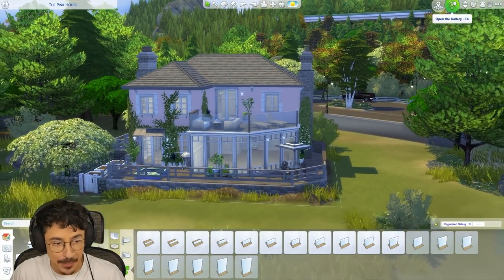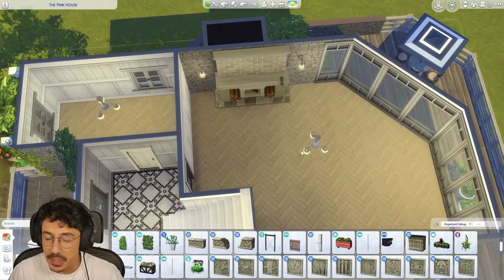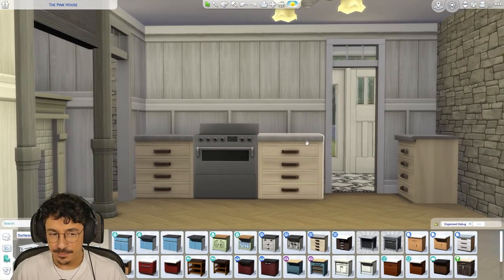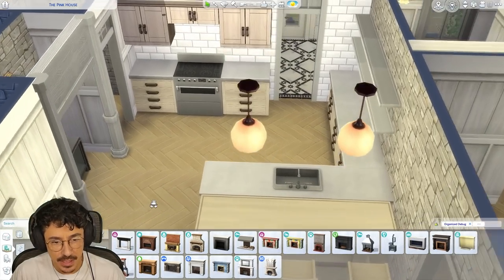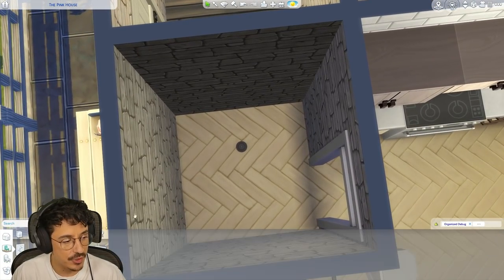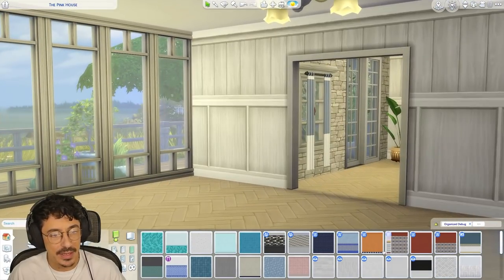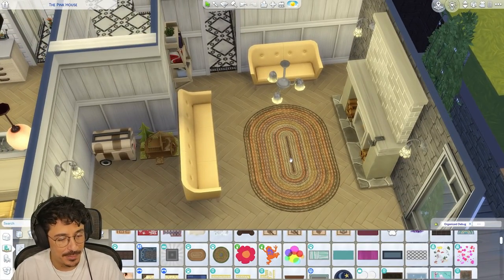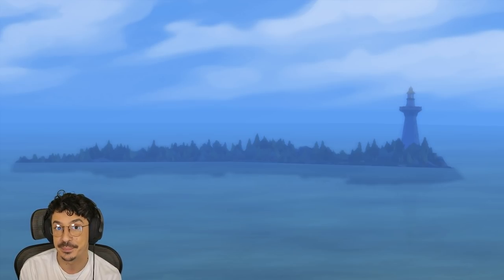Let's Build THE WORLDS | Brindleton Bay | The Pink House | Pt 4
Happy Thursday DARLINGS!

We're into the interior today, we make a start on the kitchen and living/dining area! I also gave the house a little reworking off camera and I much prefer how it looks now! ENJOY!

Origin ID : DevonBumpkin